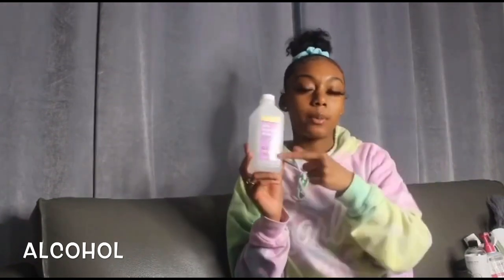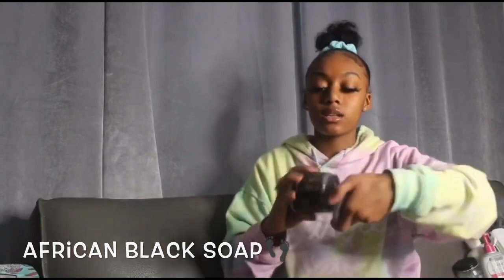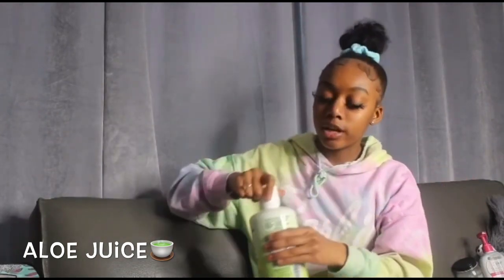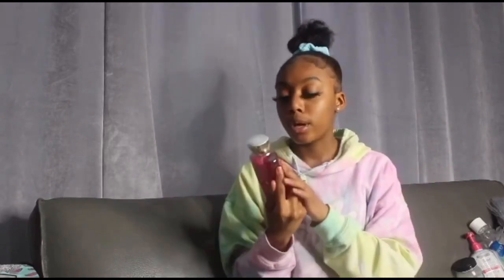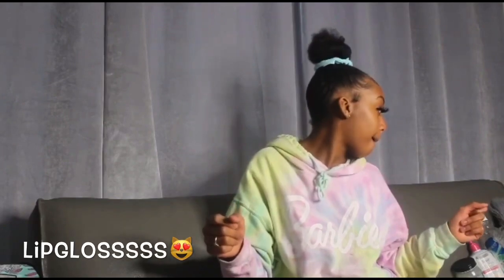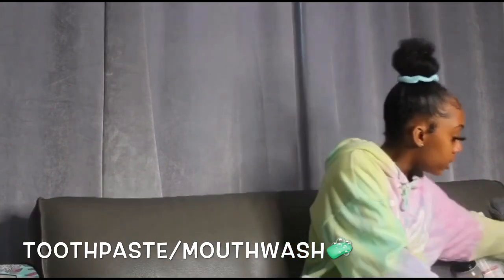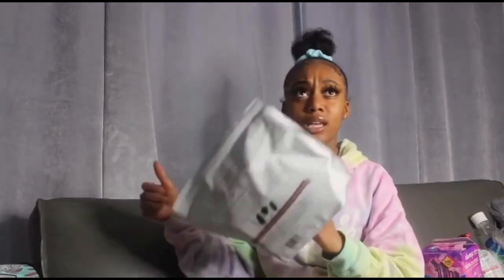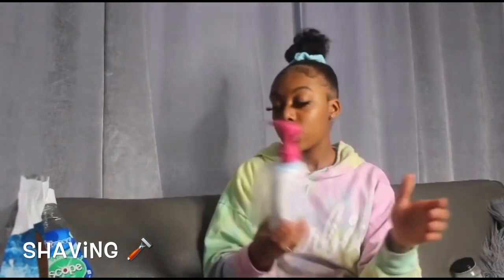FEMININE HYGIENE TIPS EVERY GIRL SHOULD KNOW 😽🧼.